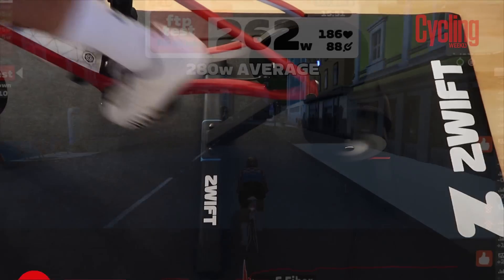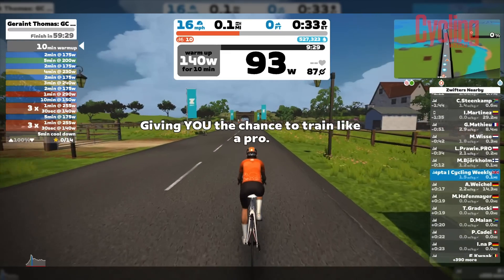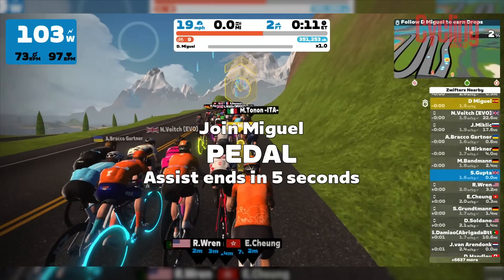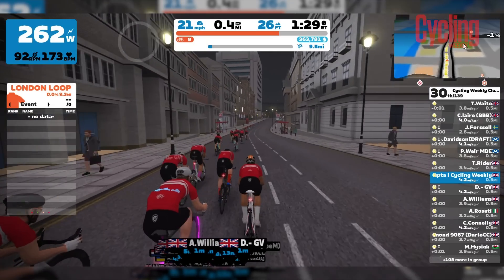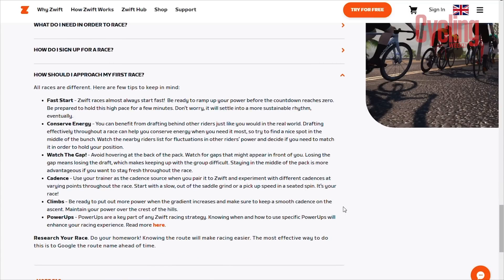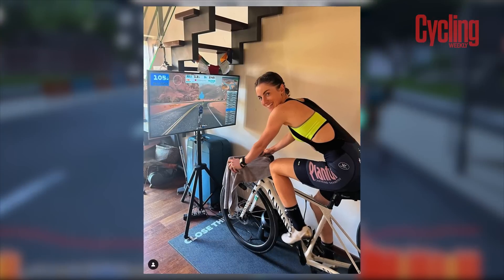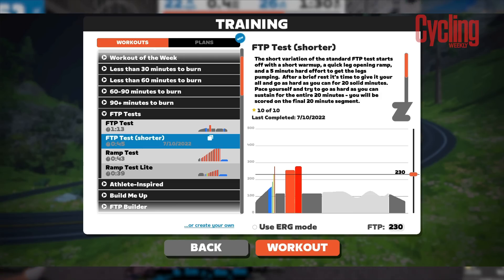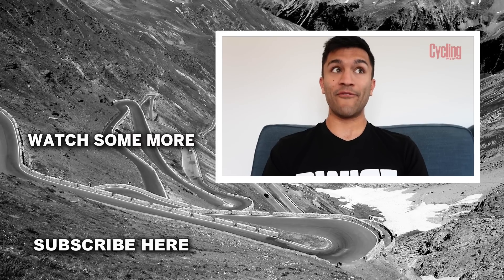How Many Watts Did I Add In A Month Of Zwifting?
In the final part of Sam's Zwift 30 Challenge, he takes on the final 10 days in the lead up to the final FTP test. He takes on his first Zwift race, chats to Imogen Cotter about recovery and get a brand new set up from Zwift. The big question is, will he hit his target of 250 watts?